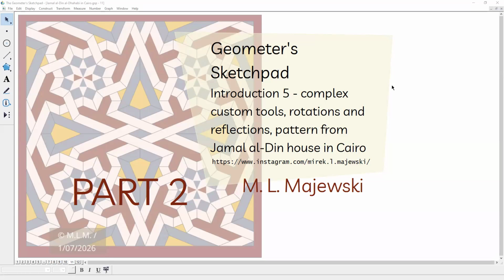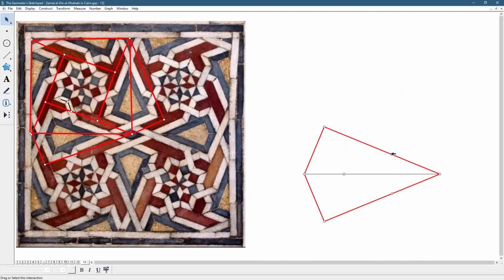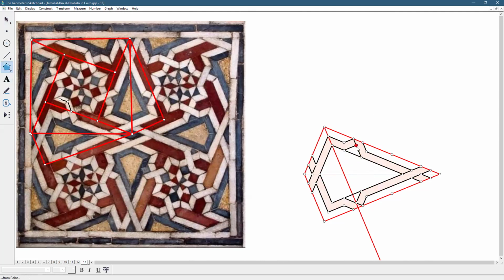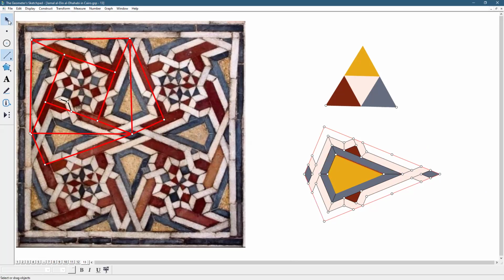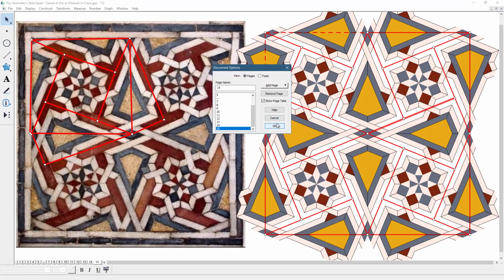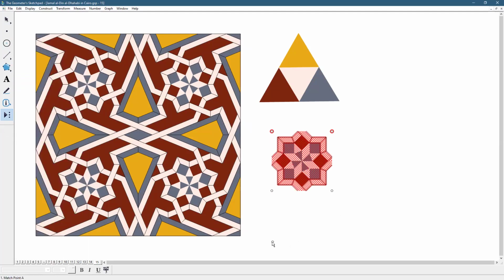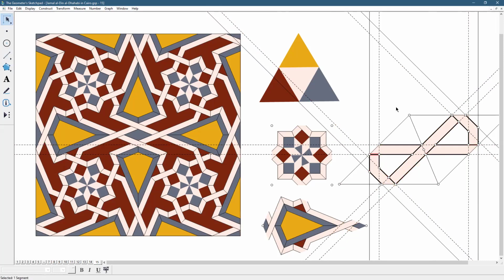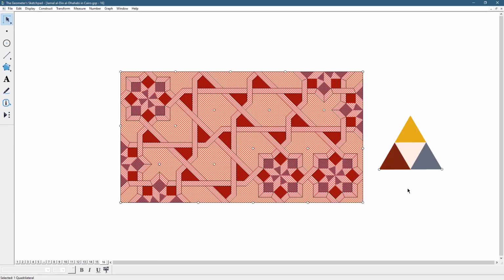GSP, 005.2, custom tools, pattern from Jamal al-Din house in Cairo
You will find here continuation of my presentation of the pattern from Jamal al-Din house in Cairo.